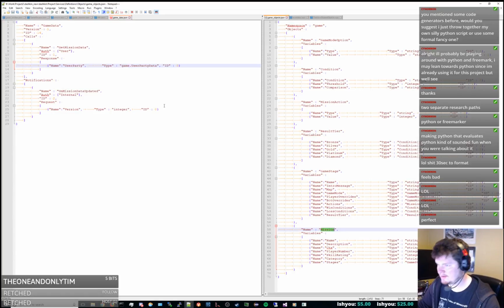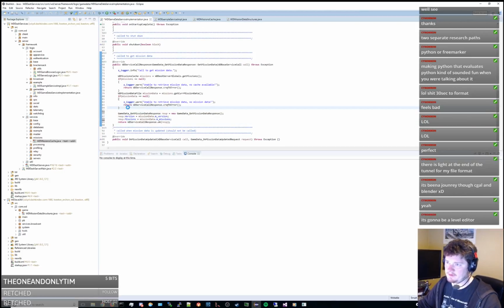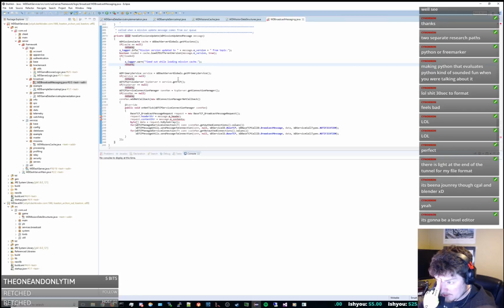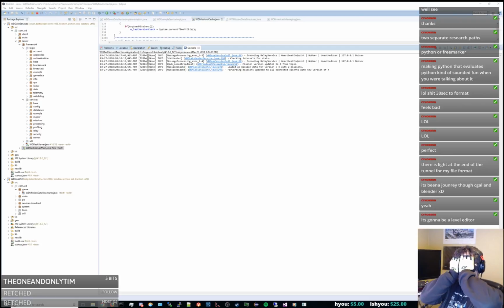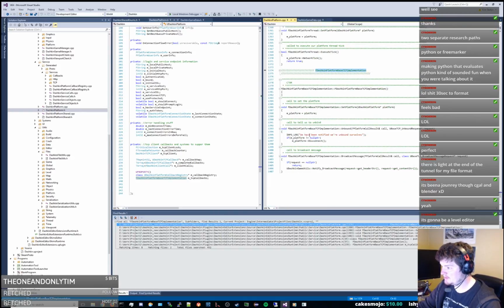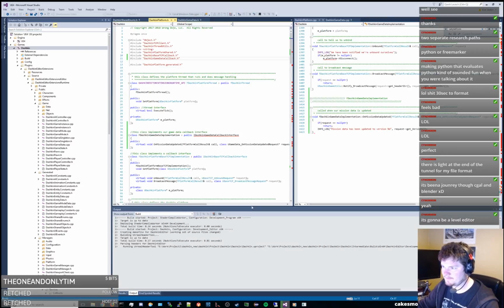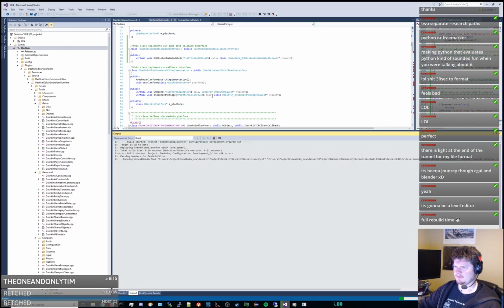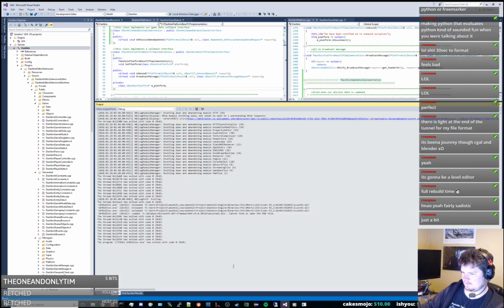ambientenergy101 devs Dashkin 784